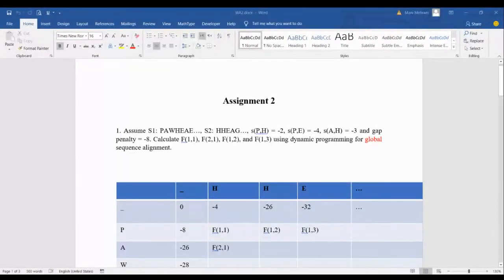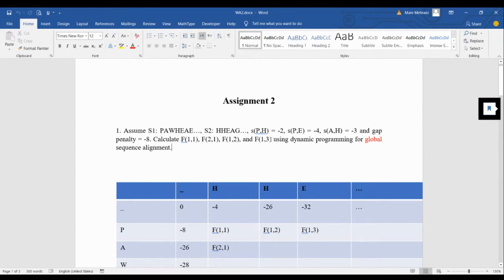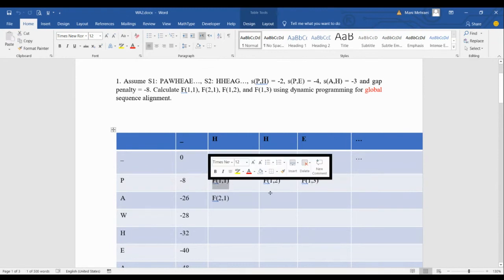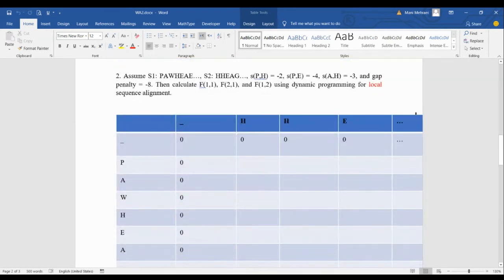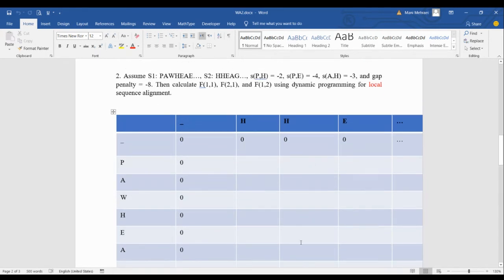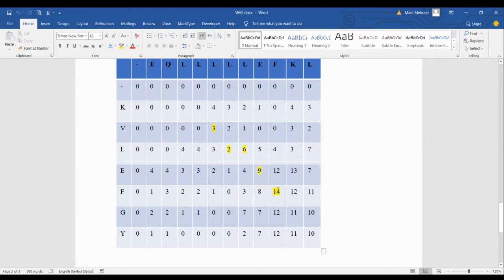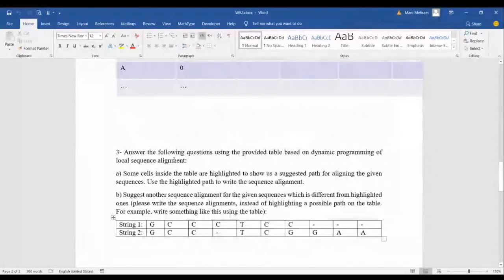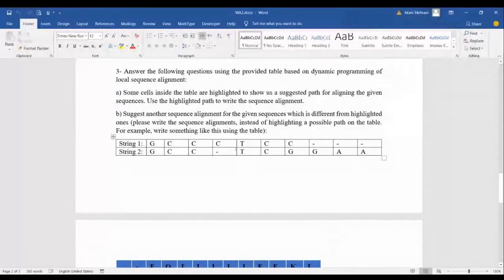Example of Dynamic Programming for Sequence Alignment